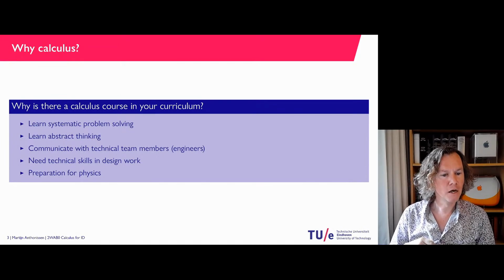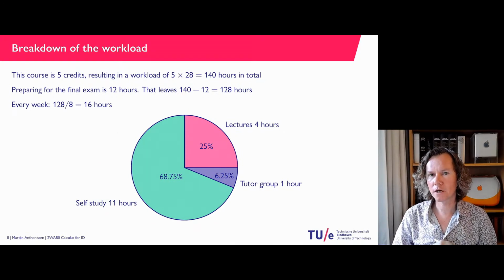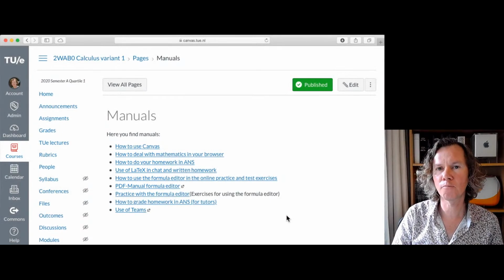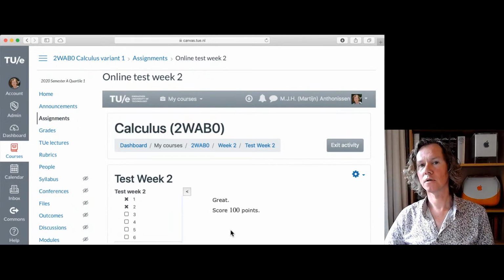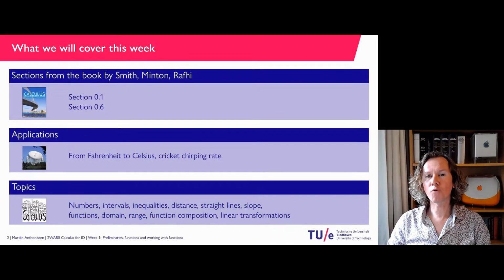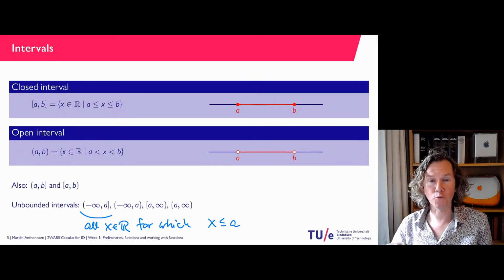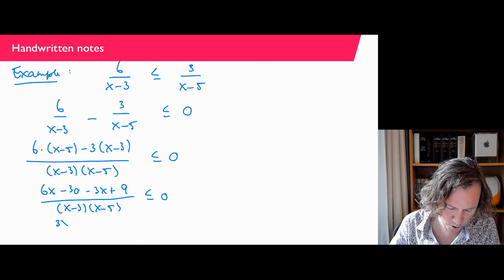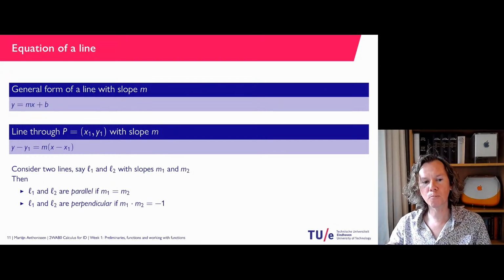Calculus for Industrial Design, 31 August 2020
Course intro and first lecture
45 minutes lecture - course intro & course organization
15 minute break
45 minute lecture - maths week 1, first part